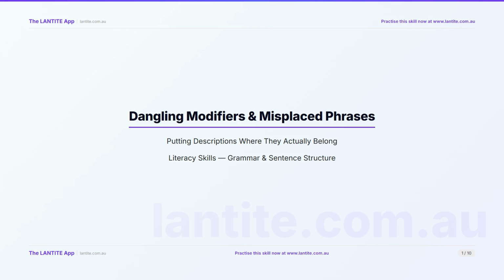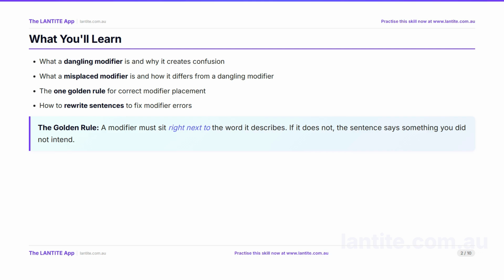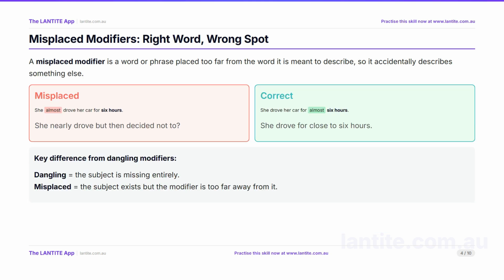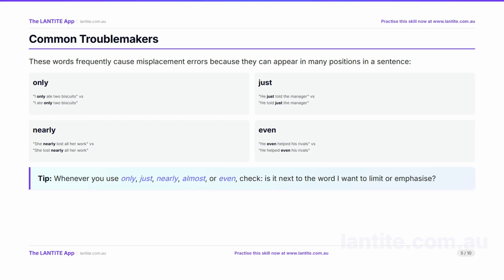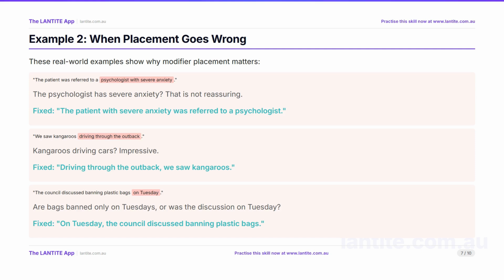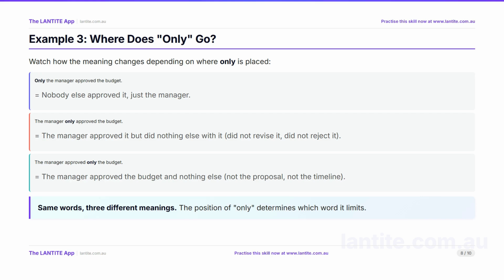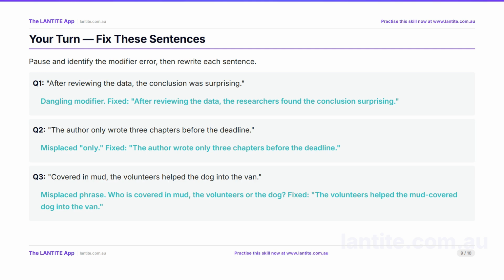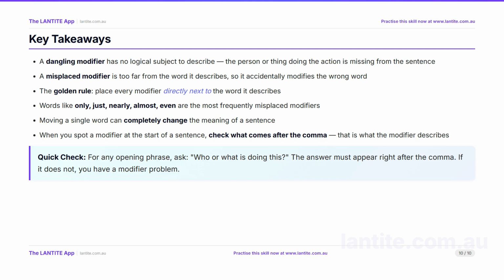Dangling Modifiers and Misplaced Phrases | LANTITE Literacy (Part 18/22)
Dangling Modifiers and Misplaced Phrases - LANTITE Literacy Preparation (Part 18/22)

Why word order matters and how to fix confusing sentences.

This lesson covers key technical writing skills tested in the LANTITE (Literacy and Numeracy Test for Initial Teacher Education).

Category: Technical Writing (Part 18 of 22)

Topics covered in this lesson:
  • Identify dangling modifiers and explain why they create confusion
  • Identify misplaced modifiers and distinguish them from dangling modifiers
  • Rewrite sentences to place modifiers next to the words they describe
  • Recognise how modifier placement changes the meaning of a sentence